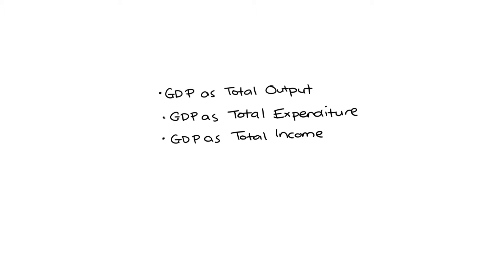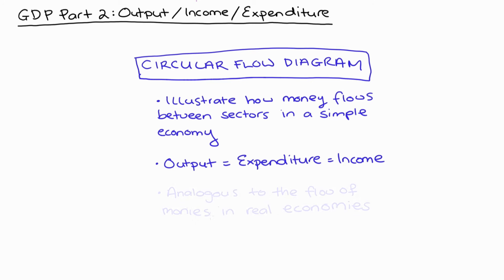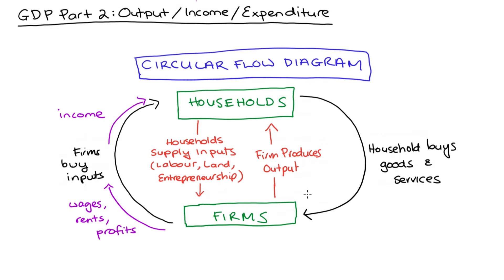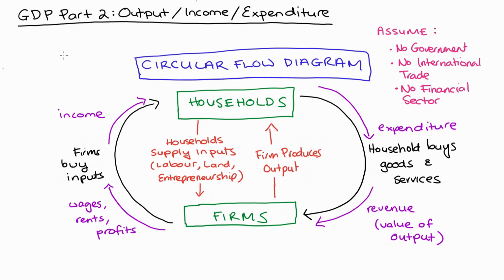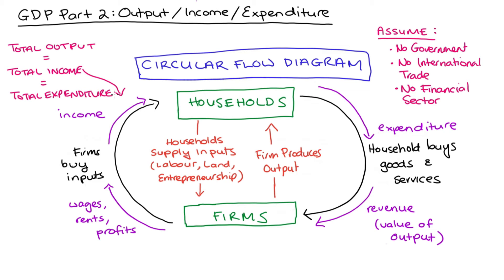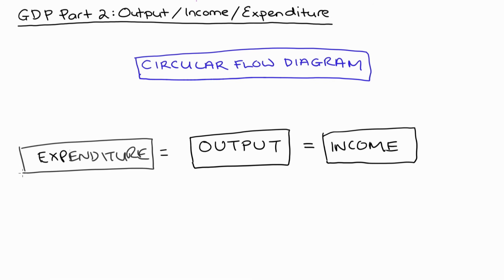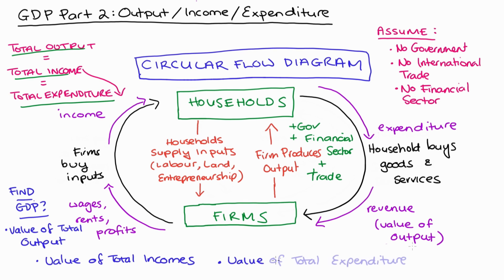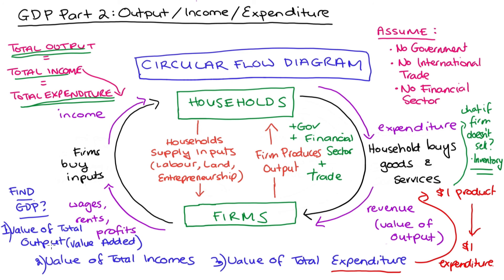Circular Flow Diagram: Output = Income = Expenditure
Hi everyone in this video I discuss the three ways that economists think and talk about Gross Domestic Product (GDP): GDP as Total Output, GDP as Total Expenditure and GDP as Total Income.  Each of these are equally valid, legitimate ways of talking about Gross Domestic Product

So this is the second video in the series of videos on GDP. The first video was on the definition of GDP, and the next Video will be on measuring GDP.

0:00 Introduction
0:36 Circular Flow Diagram
4:12 Output = Income = Expenditure
4:56 GDP as Output, Income or as Expenditure

Errata:
1) So sometimes I talk about output, sometimes I talk about product. They're the same thing. Hope that's not confusing.
2) I listed and talked about 3 Assumptions, but there are so many more, a non-profit sector, different types of sectors...
3) I also only talked about 3 types of input (labour, land, entreperneurship). Of course you can also have capital, I just picked three examples. You can also divide types of inputs further, and in different categories. It depends on the text book that you are using.